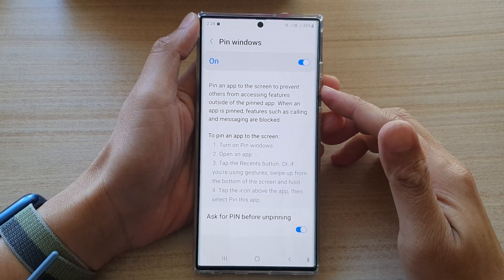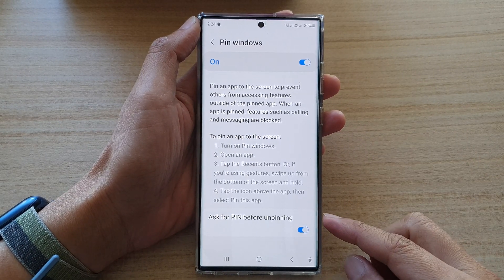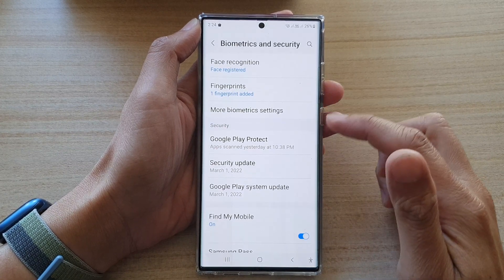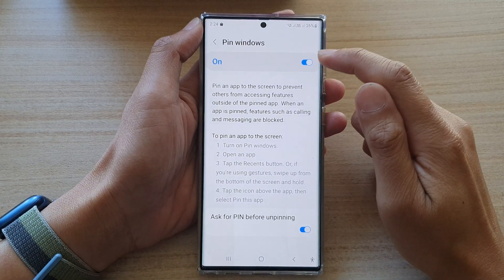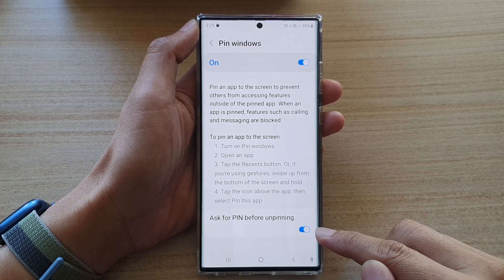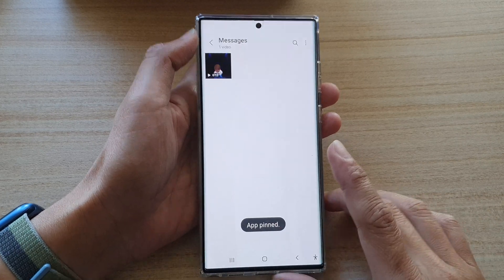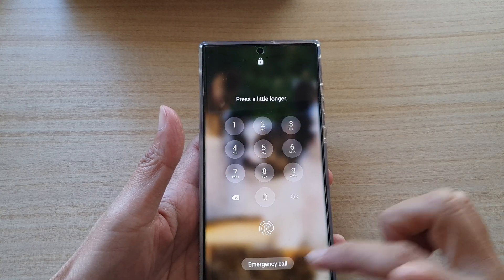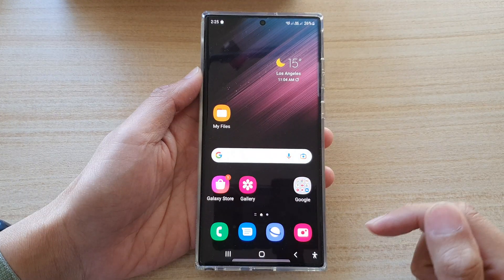Galaxy S22/S22+/Ultra: How to Enable/Disable Ask for Pin Before Unpinning an App (PIN Windows)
Learn how you can enable or disable Ask for PIN before unpinning an app (PIN Windows) on the Galaxy S22/S22+/Ultra.